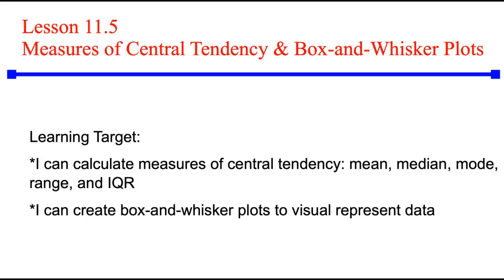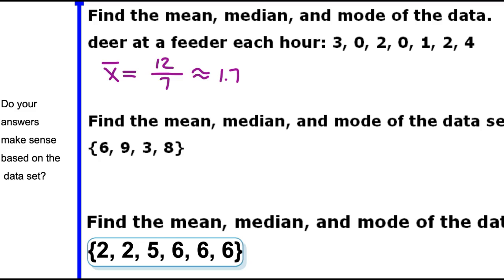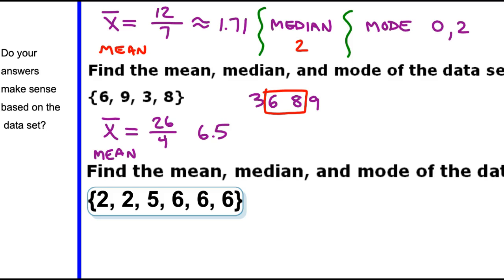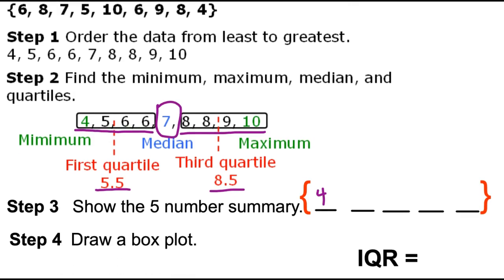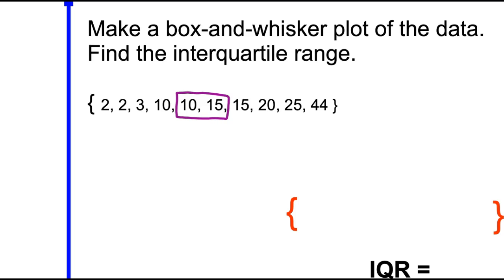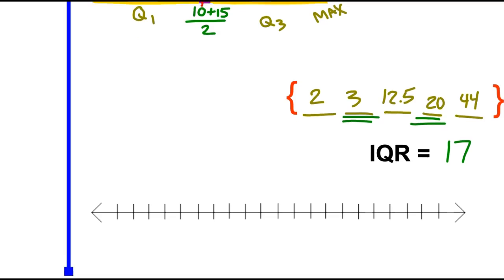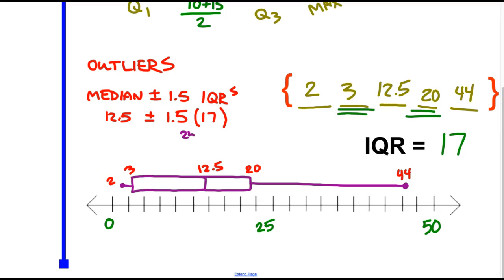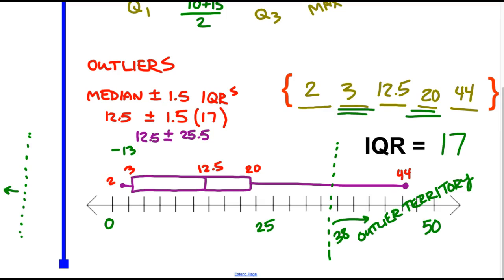11.5 Day 1